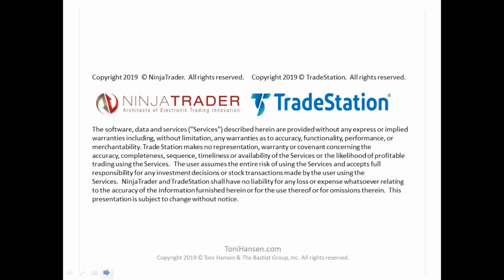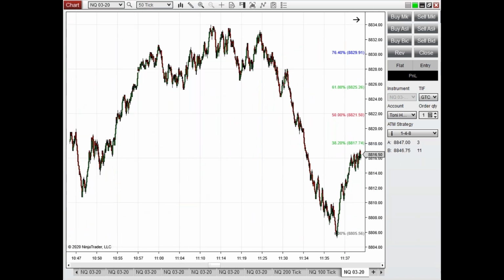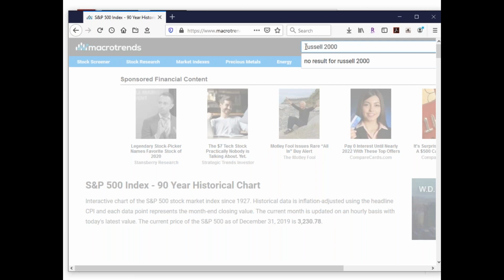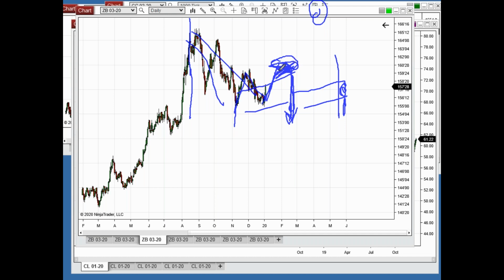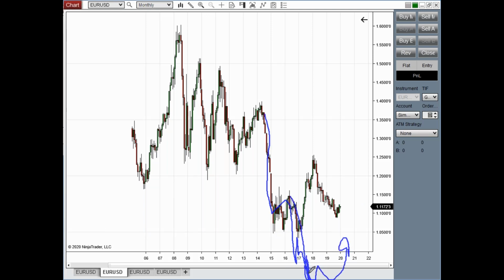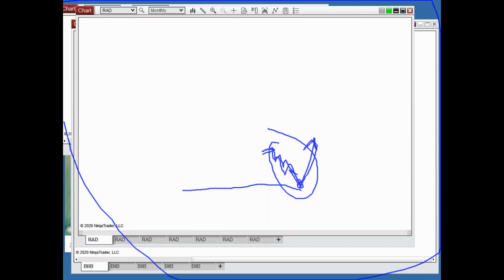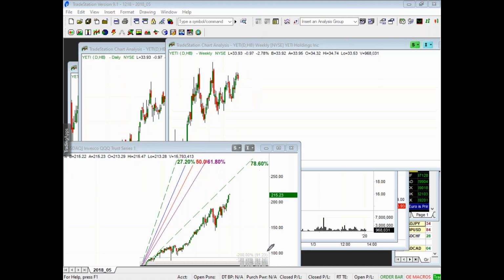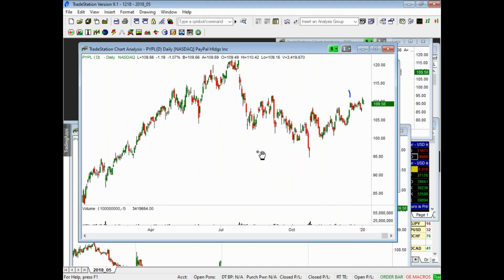Forward Focus - New Year Kick Off Session